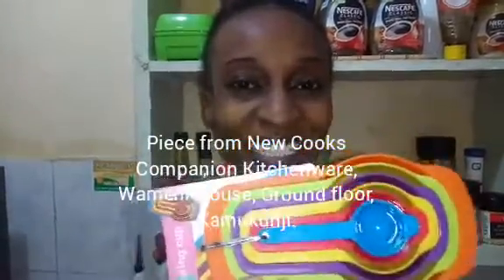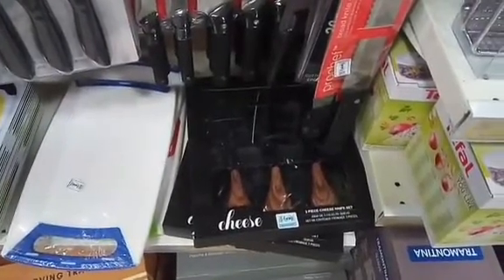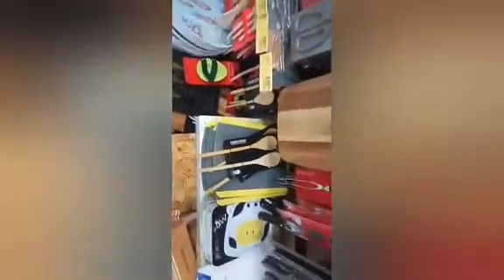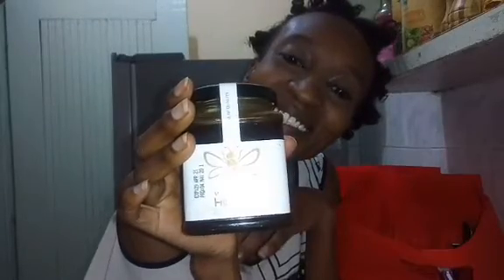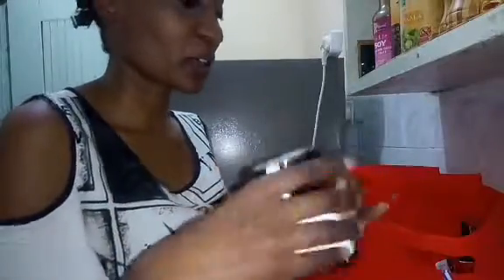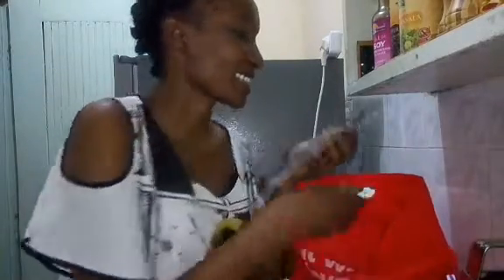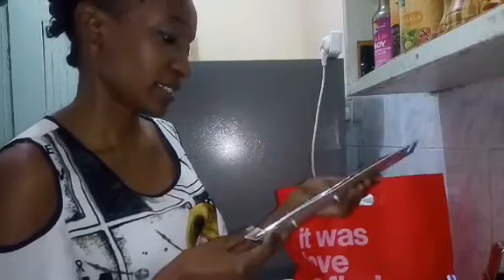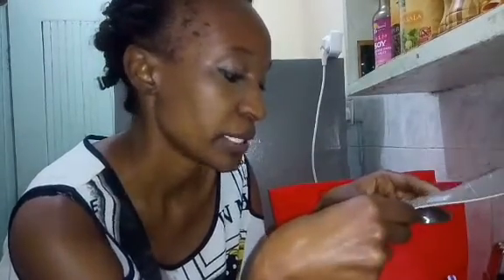Mini Kitchenware Haul - Spruce up a Kitchen - Mr.Price, Kamukunji, ShopRite & Carrefour supermarket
Over the past few weeks, I have been curating Kitchenware and decor, just to give my kitchen a little zhuzh! Since the pandemic hit our country in March, I started learning new recipes and having lots of fun at it! Spending more time in my kitchen made me realize I needed to upgrade my Kitchenware and so the journey to a complete kitchen makeover began!

Thank you for taking your time to watch this video.